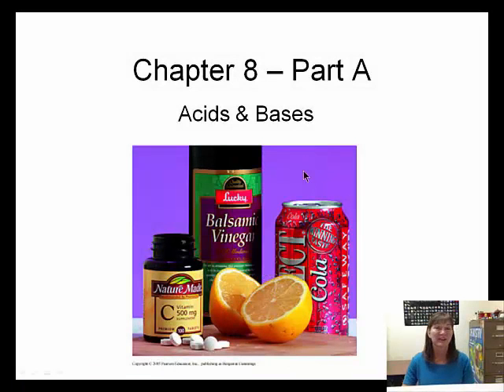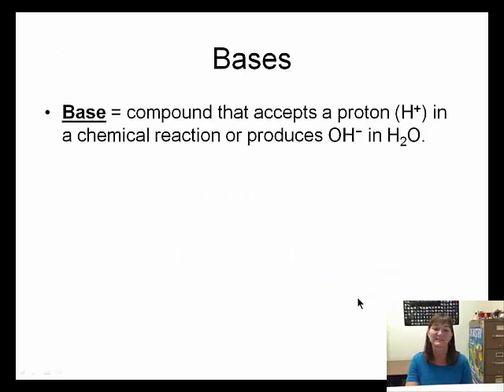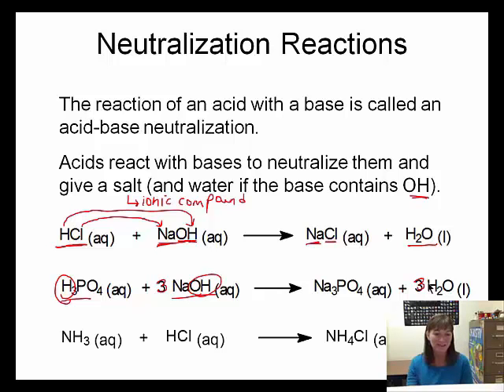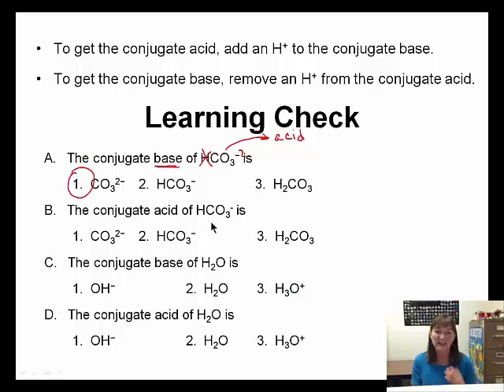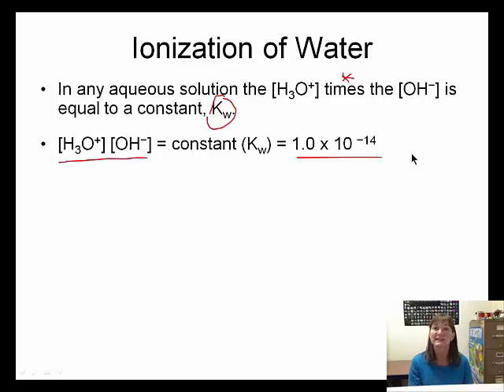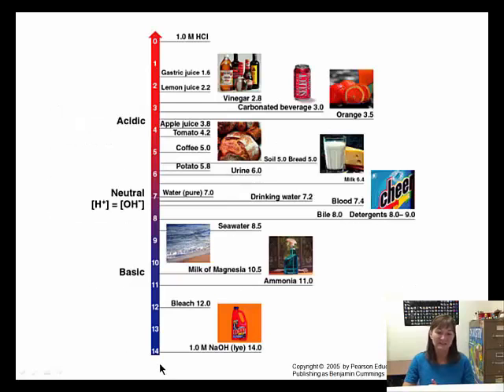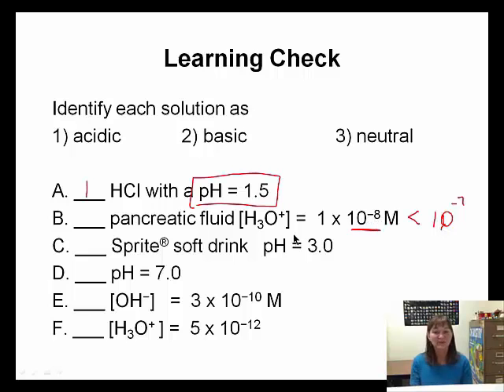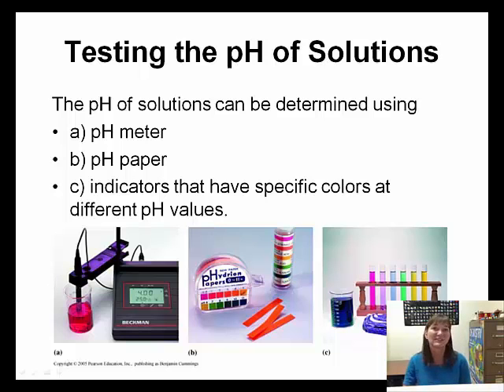ch103 updated chapter 8 part a captioned